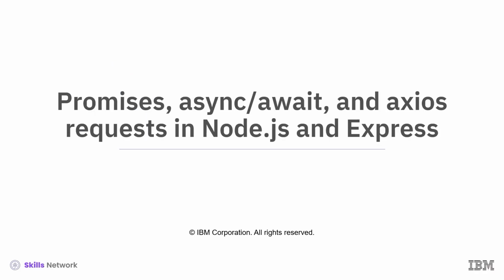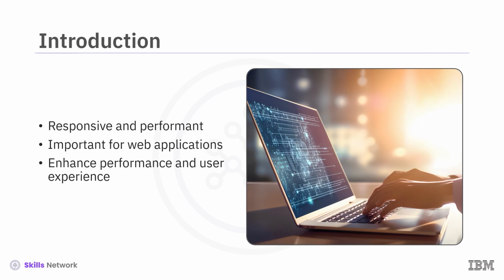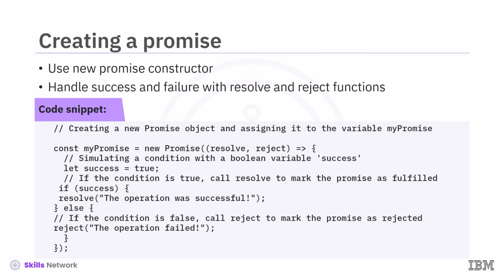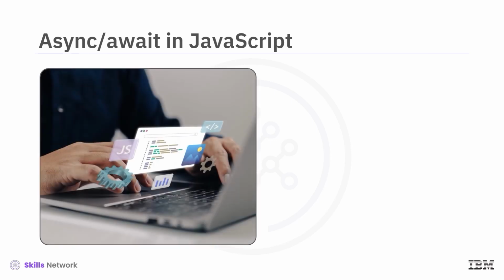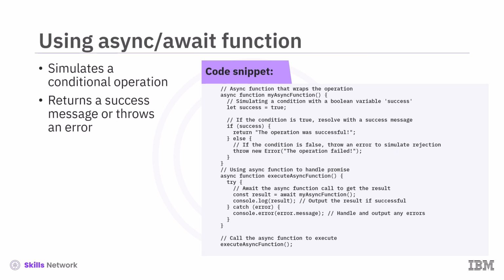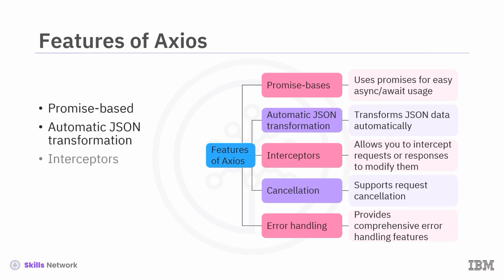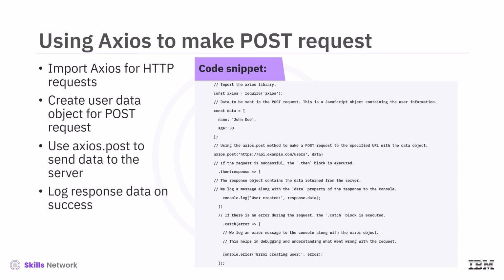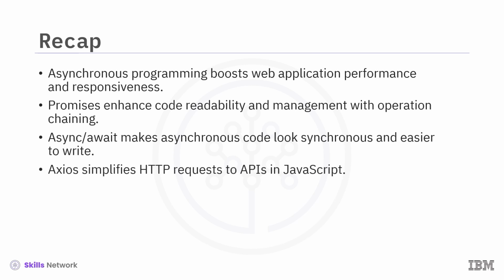Promises, async/await, and axios requests in Node.js and Express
Learn how to use Promises, Async/Await, and Axios requests in Node.js and Express to handle asynchronous operations efficiently. In this video, you'll discover how modern JavaScript manages API requests, processes asynchronous code, and improves readability compared to traditional callback-based approaches.

You'll explore how Axios simplifies HTTP requests and how Async/Await makes asynchronous programming cleaner and easier to maintain in Node.js and Express applications.

🚀 In this video you will learn:

What Promises are in JavaScript
How to use Async/Await in Node.js
Making HTTP requests with Axios
Handling API responses and errors
Best practices for asynchronous programming in Express.js

Perfect for developers learning Node.js, Express, APIs, and modern JavaScript.